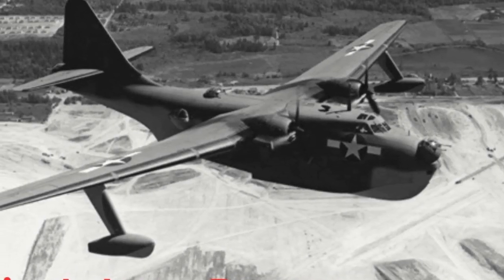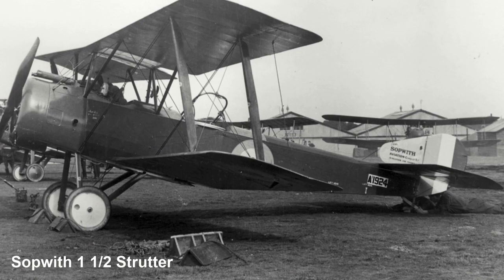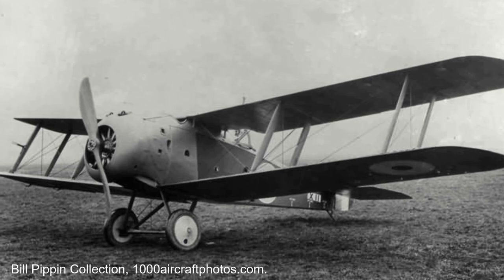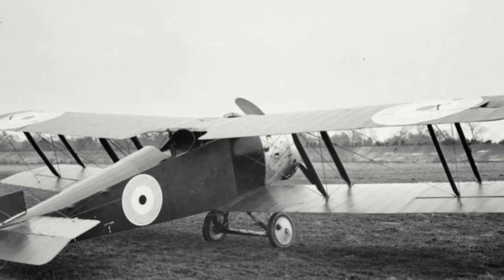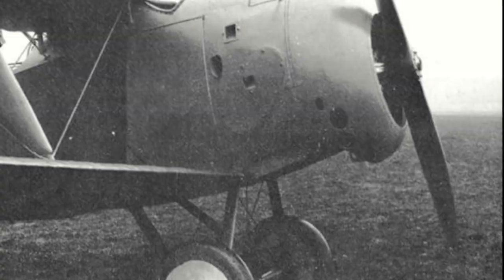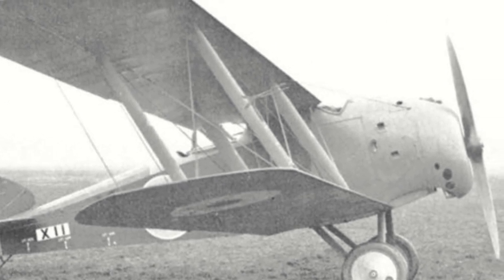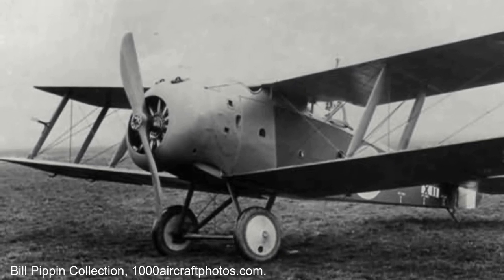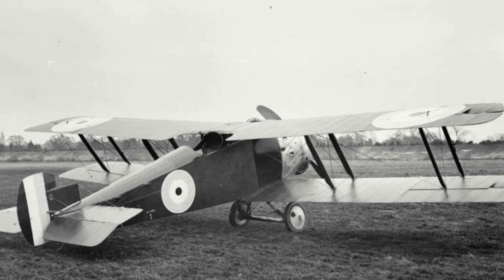The Flying Hippo! The Sopwith Hippo 🦛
Often on the channel I have discussed some one off projects from the Second World War. In this video though I want to step back to the First World War and discuss a one off prototype of that war. That being the Sopwith Hippo.

The Sopwith Hippo has a quite distinctive look with its backwards staggered wings. Undertaken as a private venture by the Sopwith Aviation Company during the middle of the First World War, the two seater fighter would feature a 200hp Clerget 11Eb rotary engine. Flying for the first time in September, in early 1918 the type underwent officials trials. However, its performance was underwhelming, and the Royal Flying Corps lost interest pretty quickly. The prototype was sent back to Sopwith who did continue to refine and modify the design. Further flights did occur in mid 1917, however soon after the project faded away. One prototype is known to have been built although it is possible that there was a second prototype.

Images: Thanks to the following.
- The Royal Aeronautical Society (National Aerospace Library) / Mary Evans Picture Library
- Bill Pippin Collection, 1000aircraftphotos.com.

Sources:
Books:
War Planes of the First World War: Volume Three Fighters by J.M Bruce